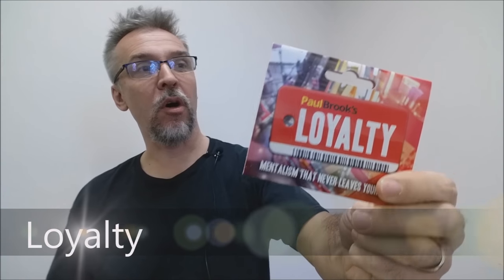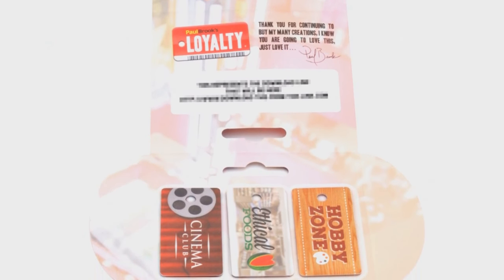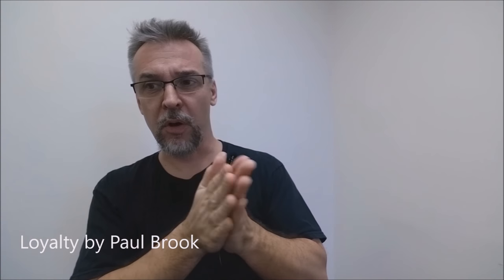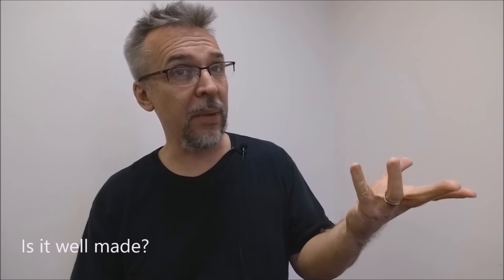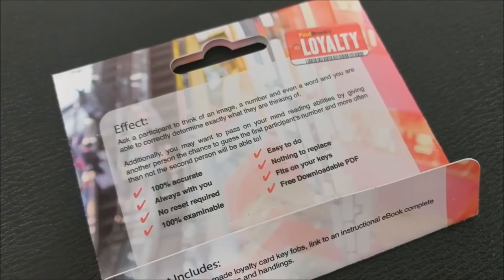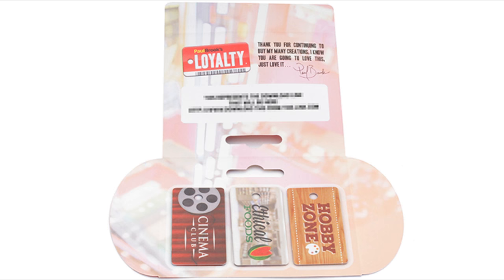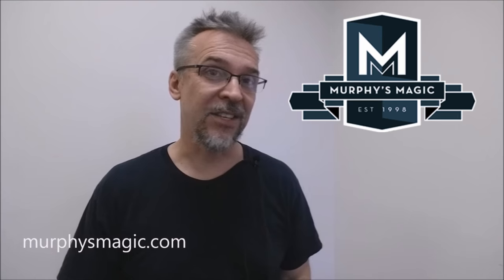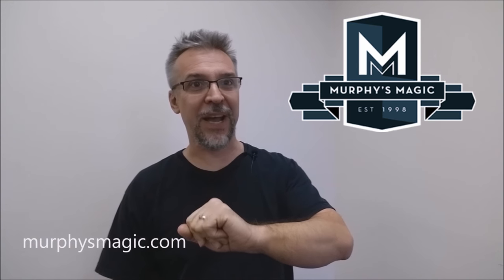Magic Review - Loyalty by Paul Brook [[ Mentalism ]]